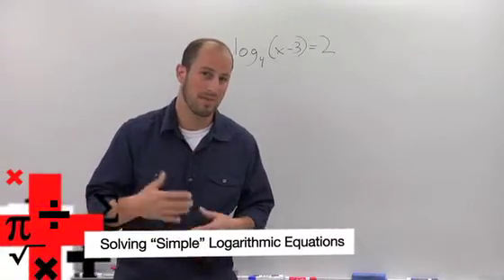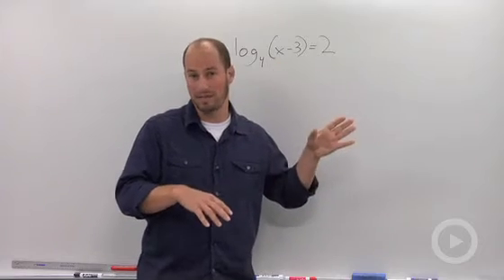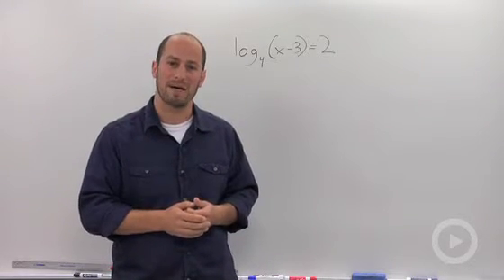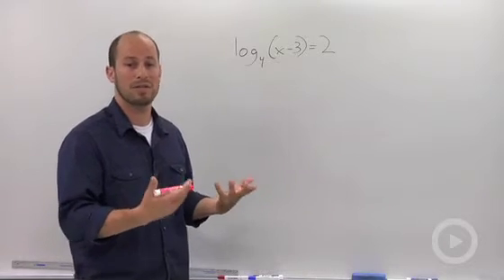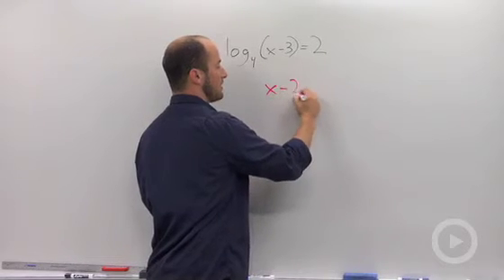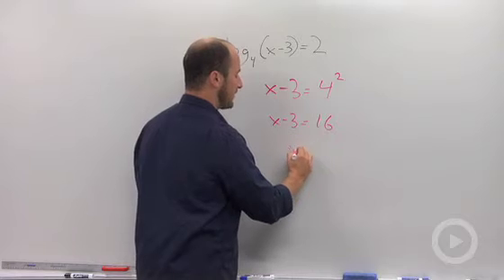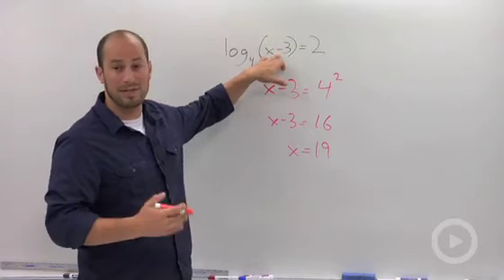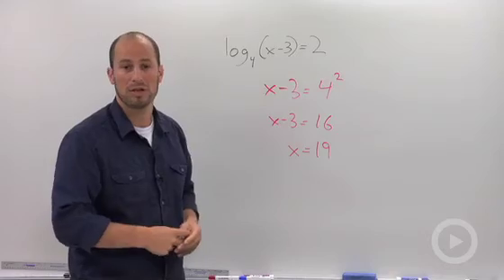Solving a Logarithmic Equation